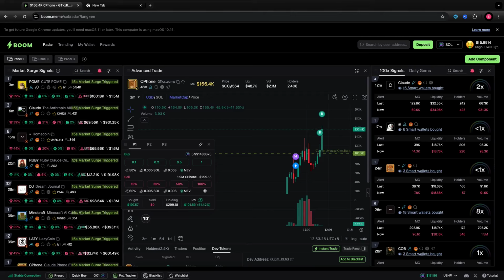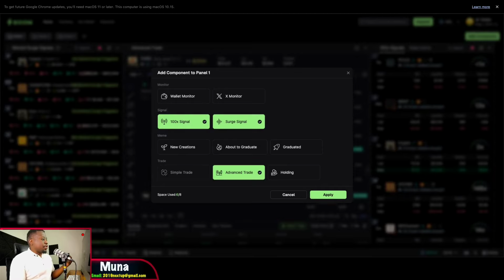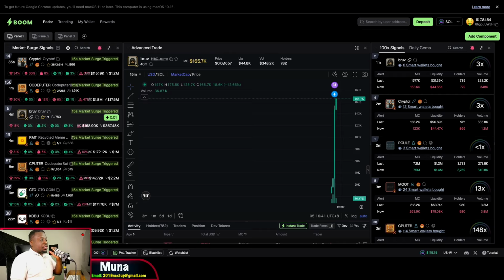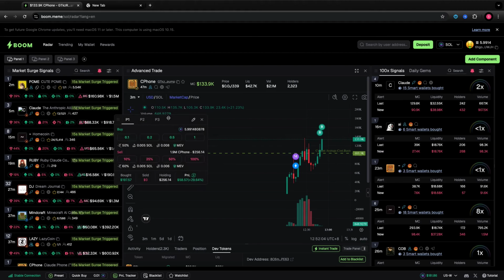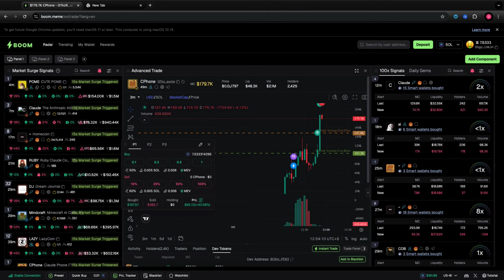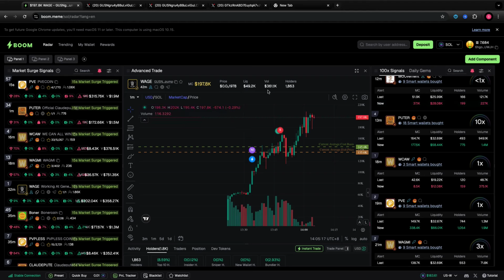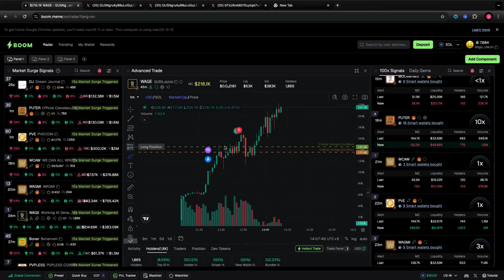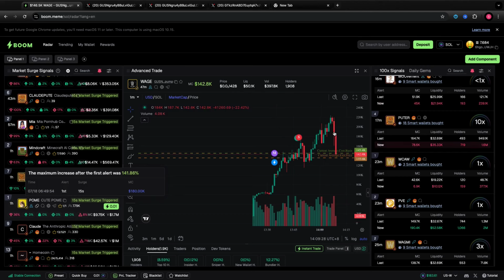Boom.Meme Meme Coin Trading Strategy That GUARANTEES You Always Win! Boom Meme Coins To Buy Now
Official ref code: cryptohype
how to find 100x meme coins using axiom pro
how to buy and sell meme coins on axiom
axiom crypto
how to find meme coins before they pump axiom
bnb meme coins
buy this meme coin now
buy this meme coin
meme coin vs altcoin
the next meme coin to explode
find next meme coin
the next pepe meme coin
find meme coins early
how to find early meme coins on axiom
eth meme coins
twitter tracker for meme coins axiom
future of meme coin
find new meme coins
meme coin bull run
next 10x meme coin
new meme coins coming out
scalping meme coins axiom
neo bullx,
how to find 100x meme coins before they explode,
how to find 100x meme coins,
how to find meme coins before they explode,
how to find 1000x meme coins early,
how to find crypto coins before they explode,
how to find new crypto coins before they blow up,
how to find 100x altcoins crypto gems before they explode
snipe solana meme coins,
how to snipe solana meme coins before they launch,
best way to snipe solana meme coins early,
how to snipe solana meme coins using nova & bullx,
how to snipe memecoins on solana bullx,
how to find solana meme coins to snipe,
how to snipe new meme coins on solana,
how to snipe meme coins on solana hindi,
how to snipe memecoins on solana nova,
how to snipe meme coins on solana sajad,
how to snipe memecoins on solana,
how to make a solana meme coin,
solana meme coin,
create a solana meme coin,
what meme coin to buy,
solana meme coin sniper bot,
best way to snipe solana meme coins,
create solana meme token,
crypto meme coins to buy,
which meme coin to buy,
how to snipe memecoins on solana gmgn,
meme tokens to buy,
meme coin sniping,
meme crypto to buy,
meme coin rug pull,
sniping solana meme coins live,
how to snipe memecoins on solana master profitable trading,
sniping meme coins on solana,
how to snipe memecoins on solana unlock profitable,
meme coins with low market cap,
launch meme coin on solana,
solana next bull run,
x meme coin,
how to snipe meme coin,
best meme coin to invest,
best 5 meme coins,
best new meme coin to invest,
best exchange for meme coins,
best place to buy meme coins,
which meme coin to buy now,
5 meme coins,
best crypto meme coins to buy,
gm coin crypto,
new crypto meme coins
neo bullx meme coin,
how to trade meme coins bullx neo,
bullx neo tutorial for trading meme coins,
how to buy meme coins on bullx neo,
meme coins bullx neo,
meme coin trading bullx neo,
new meme coins launching,
new meme coin to buy,
bnb meme coins,
next meme coin to buy,
next meme coin to explode,